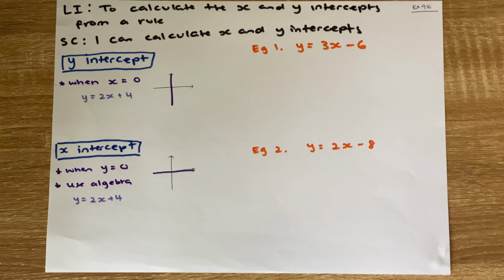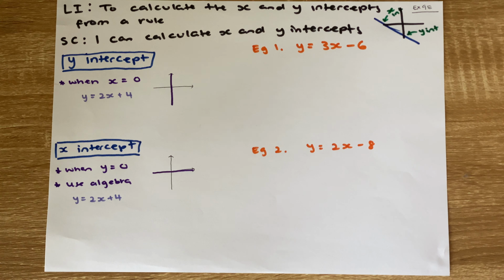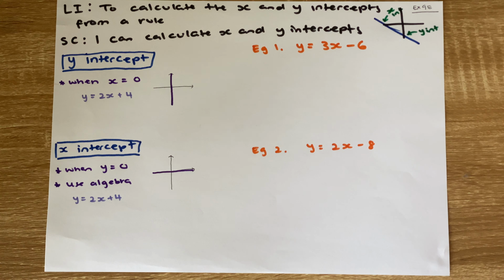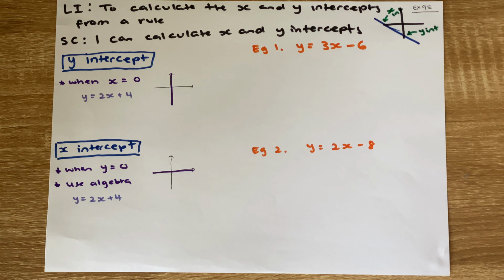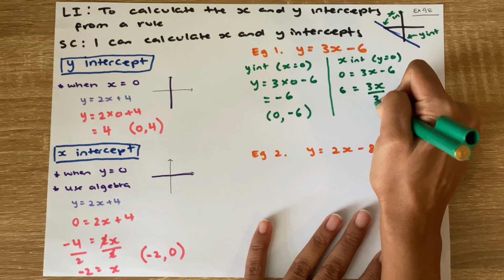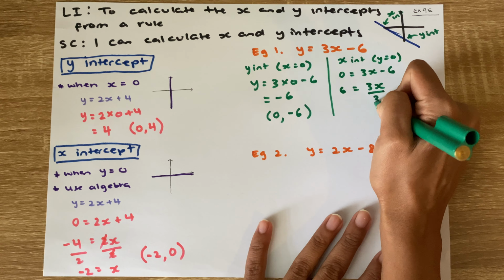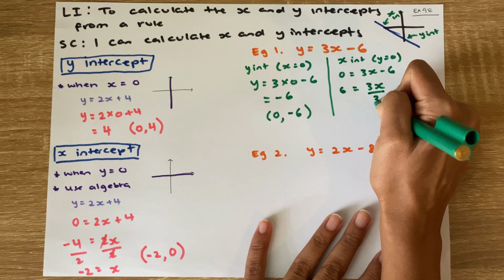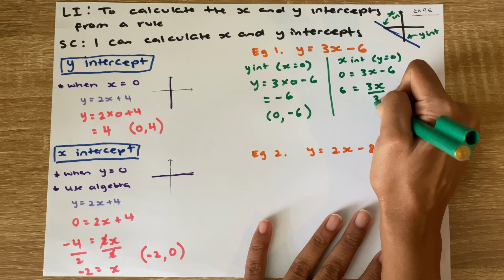Calculating and graphing x and y intercepts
To calculate x and y intercepts and sketch a graph using x and y intercepts